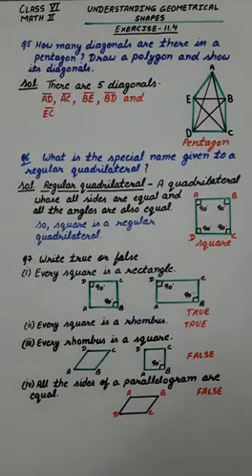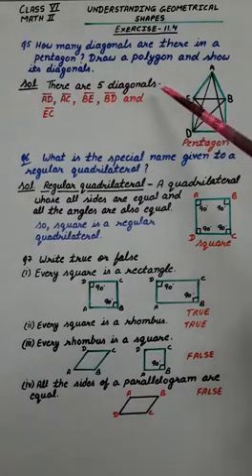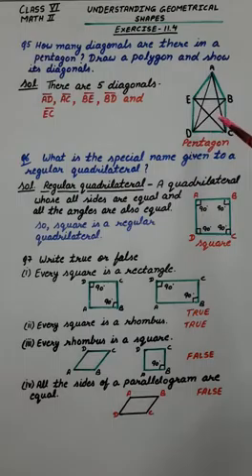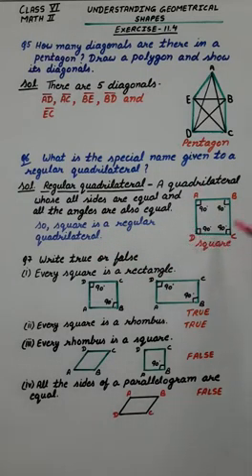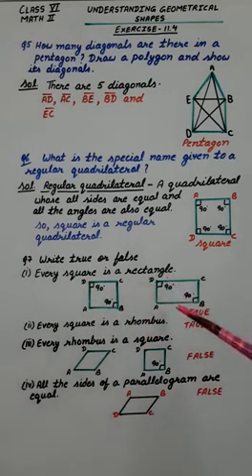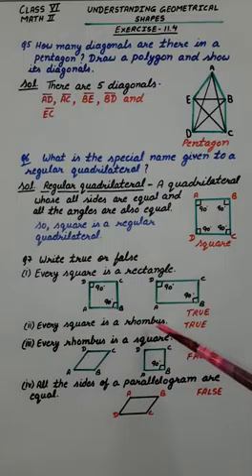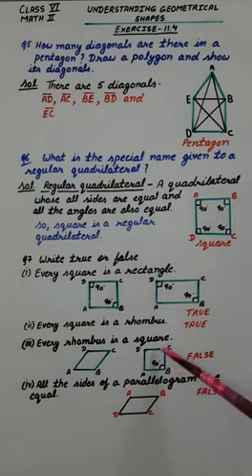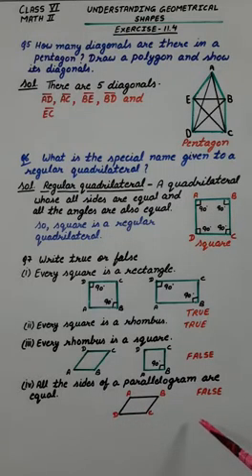Class 6||Math|| understanding geometrical shapes|| Exercise 11.4 Q5,Q6,Q7